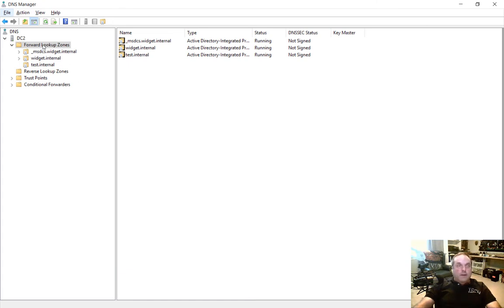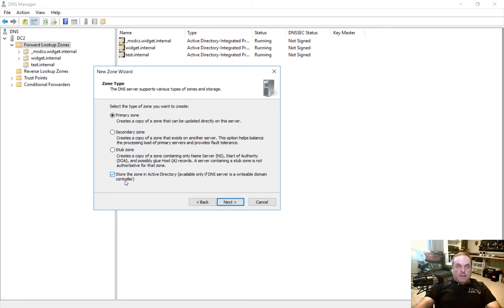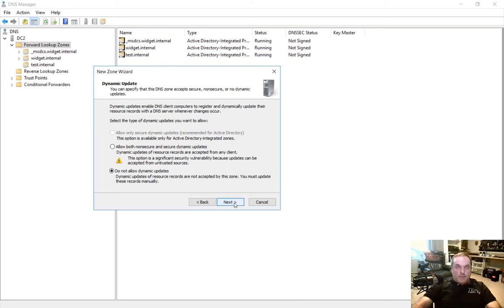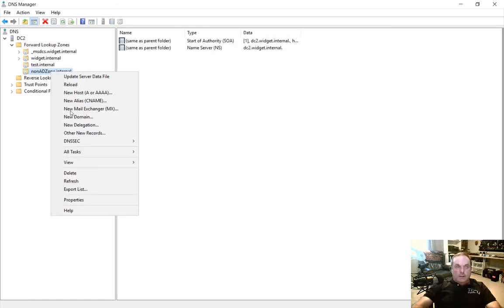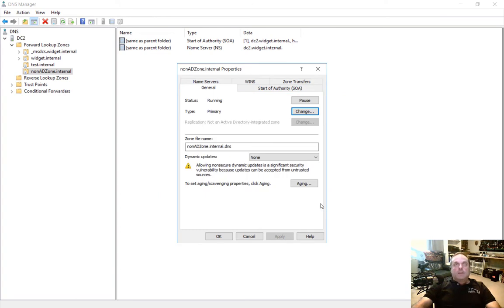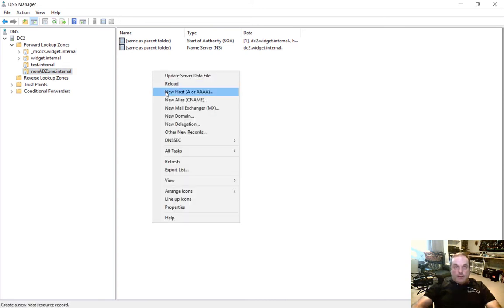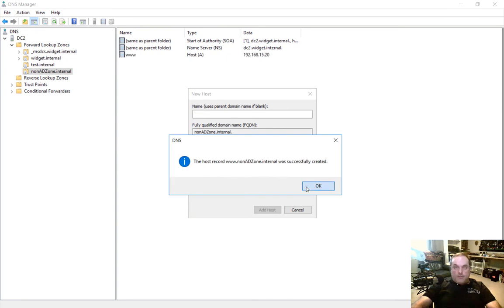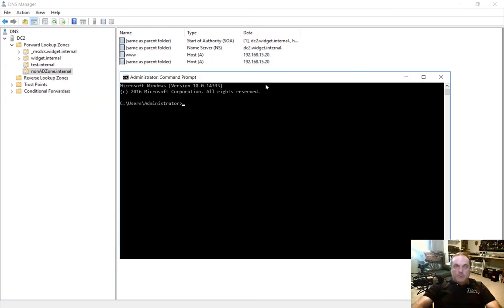How to create a primary DNS Zone in Windows Server 2016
Professor Robert McMillen shows you how to create a primary DNS Zone in Windows Server 2016.